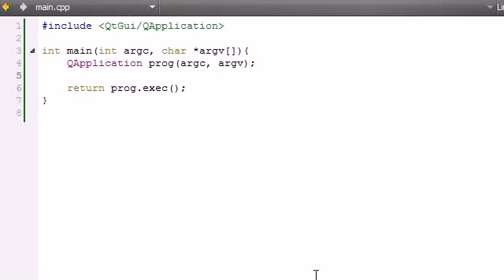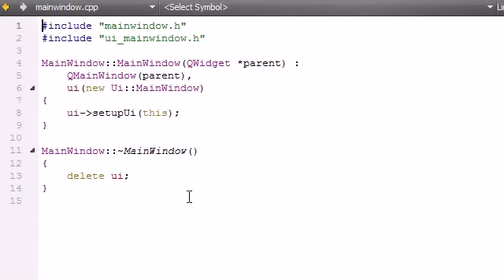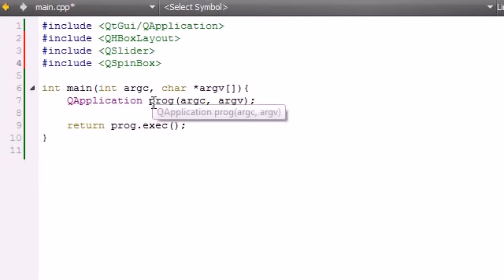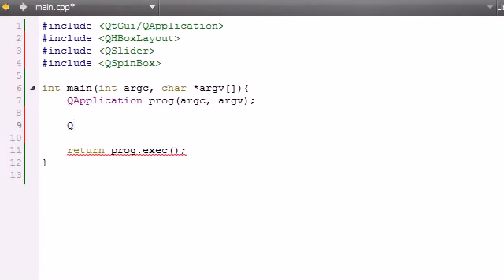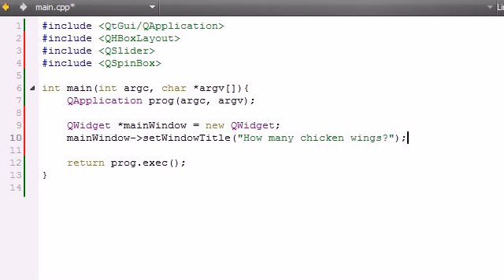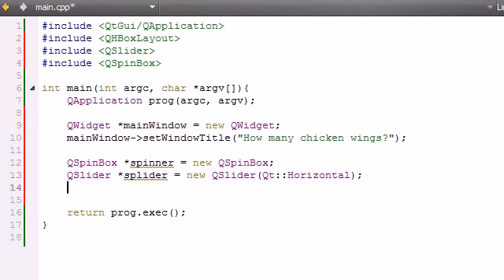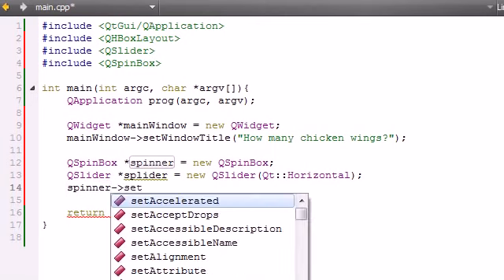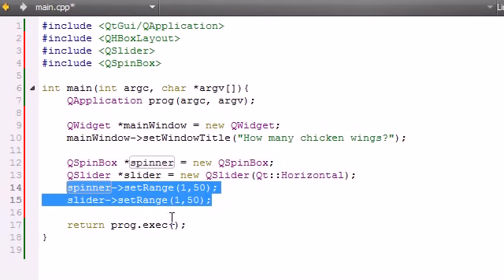C++ GUI with Qt Tutorial 7 Spinners and Sliders